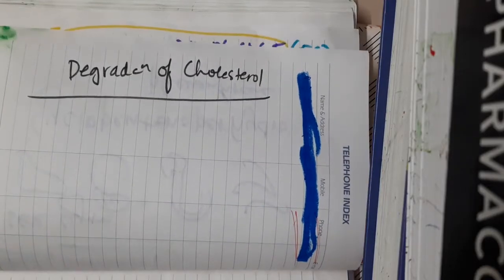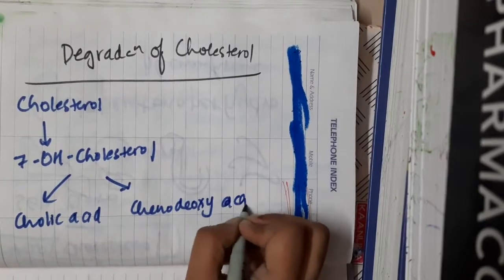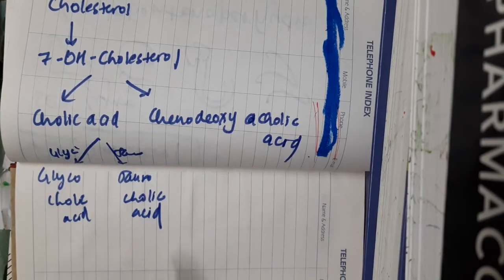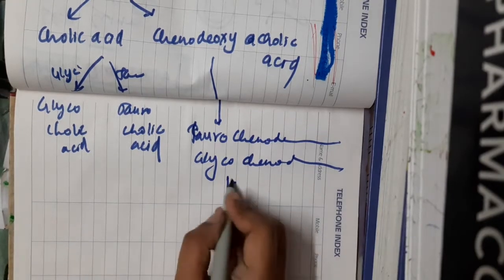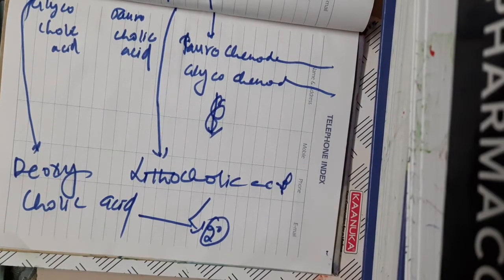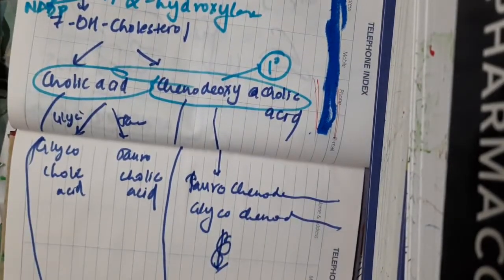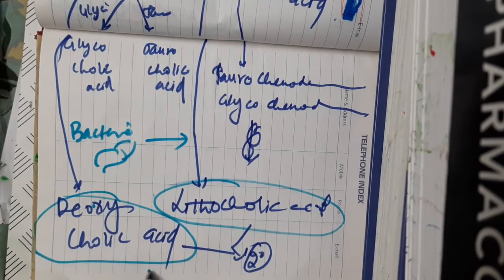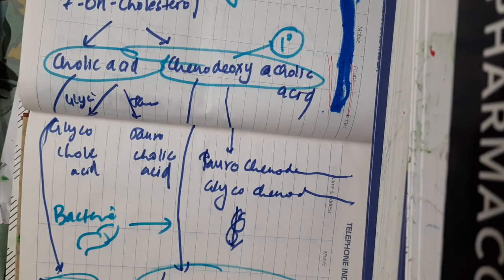Degradation of cholesterol || Biochemistry